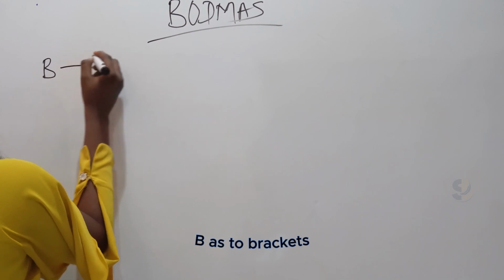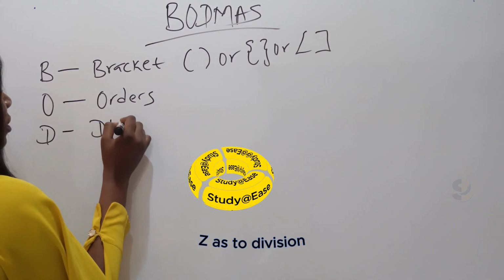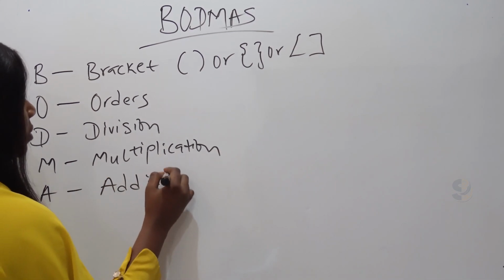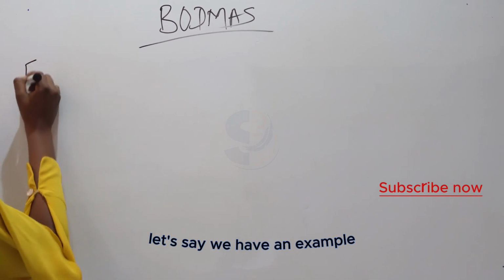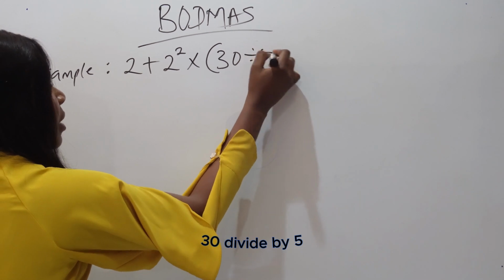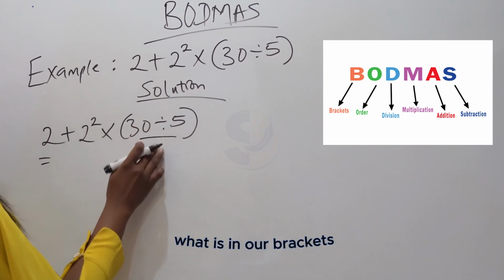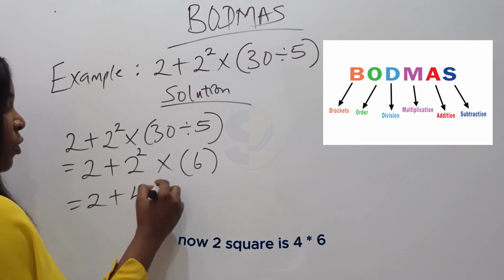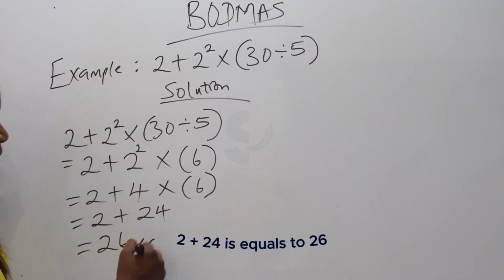Bodmas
Unlock the Power of BODMAS! 🧮✨

BODMAS (Brackets, Orders, Division, Multiplication, Addition, Subtraction) is the golden rule for solving math problems accurately. Without it, equations can lead to confusing results. Mastering this essential concept builds a strong foundation for advanced math and boosts your confidence in solving problems. Let’s make math fun and logical!